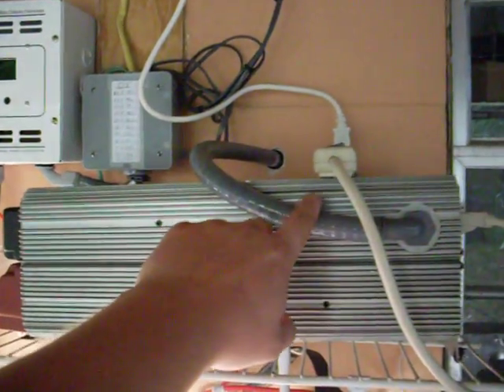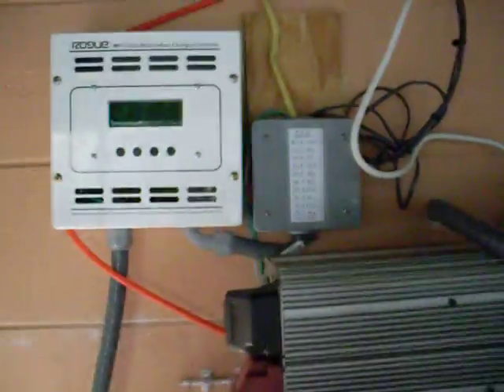My Home Solar Setup in Florida- Update #2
This is an update of my do-it-yourself home solar system. I have added a generator for consecutive cloudy days. Also have wired the 3kw inverter into some new outlets that I placed inside my home; one in the utility room and the other inside the playroom. I got the two 130watt panels from sunelec.com a company out of Miami, FL. Great price at $1.98 per watt- best price I've found online. The charge controller is a Rogue MPPT 3024, which I also highly recommend. The panels are 12v, and I will be wiring them into a 24v configuration to minimize the amps I'm loosing in the wiring coming from the panels to the charge controller by about 75%.